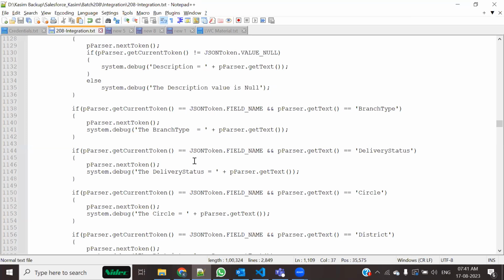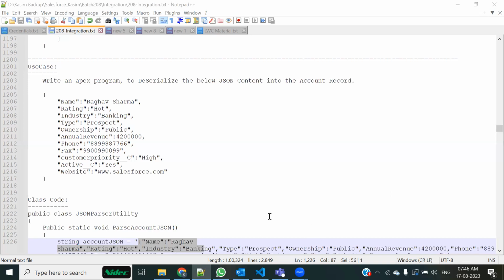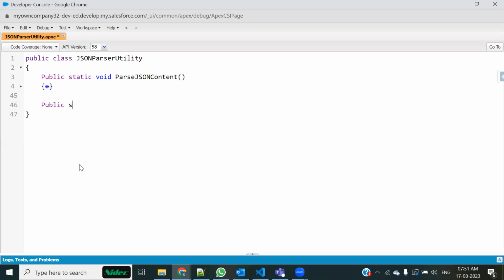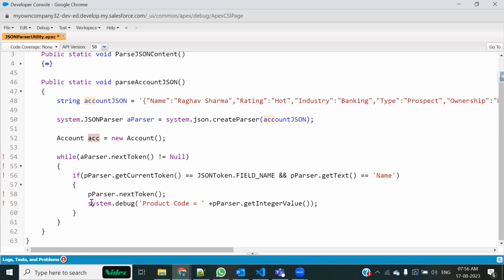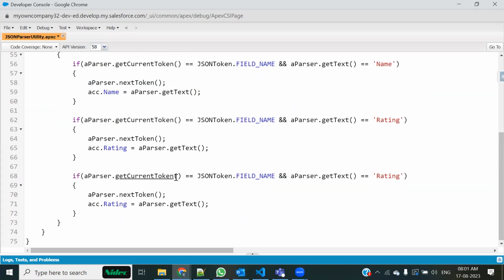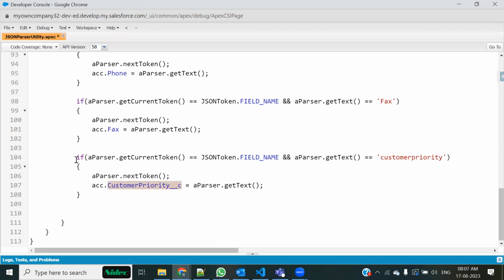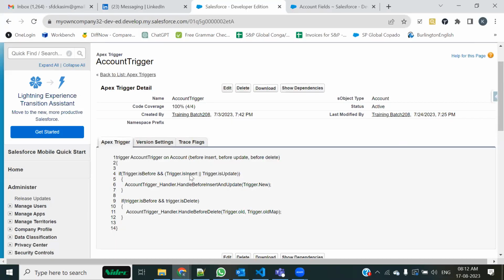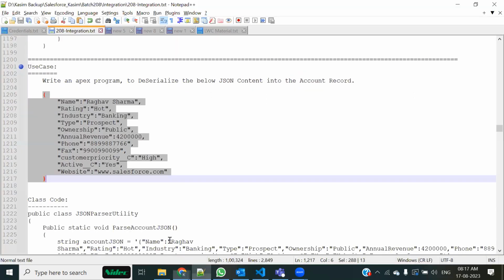Session10 JSON Parser